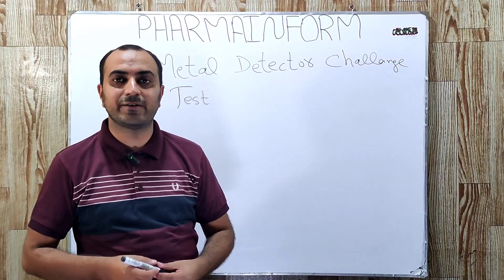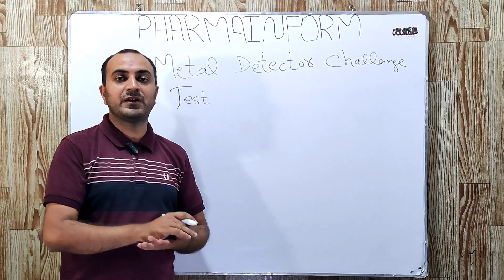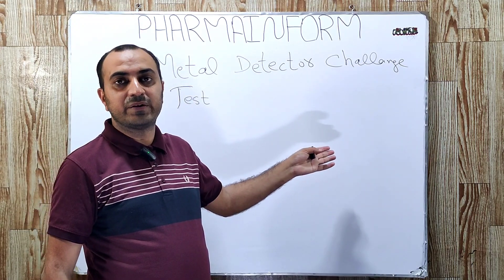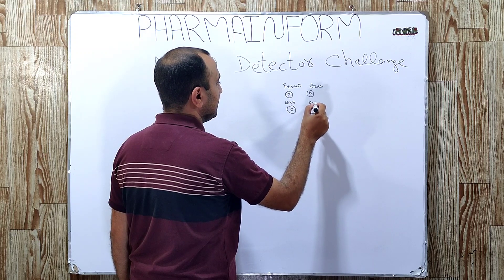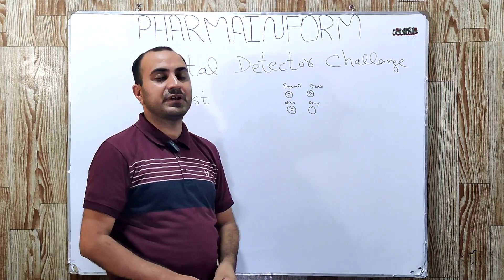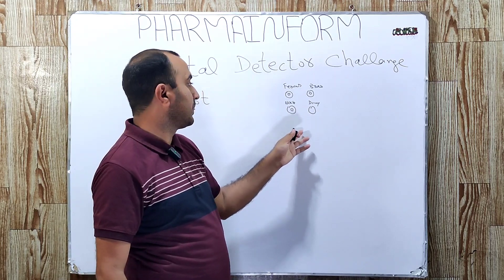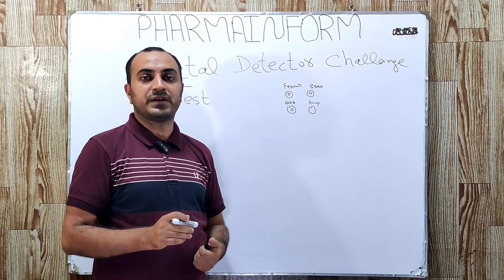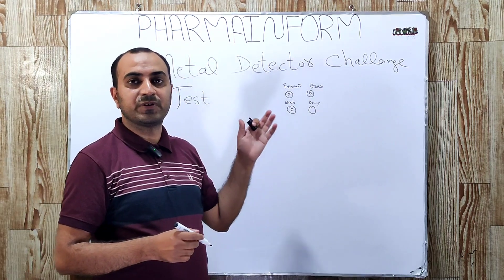Challenge Test For Metal Detectors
Metal Detectors are used at the stage of tablet compression or capsule filling.These metal detectors are used to remove any metal containing tablets.To ensure that these metal detectors are working efficiently the challenge test for metal detectors is performed by using specially designed metal containing tablets which are provided by the vendor.Usually 4 types of metal containing tablets are used for challenge test of metal detectors
Ferrous Containing Tablet
Bras Containing Tablet
Nickel Containing Tablet
Dummy Tablet